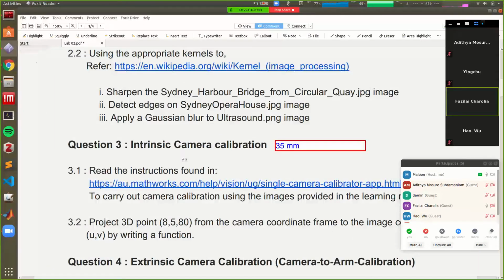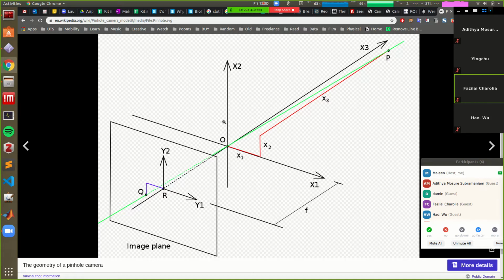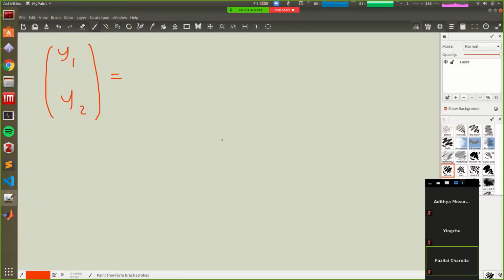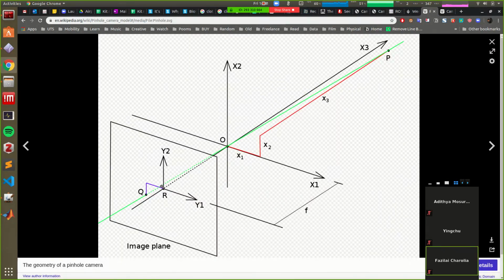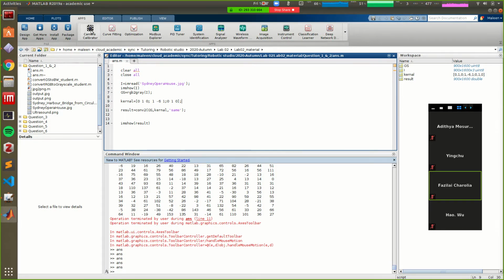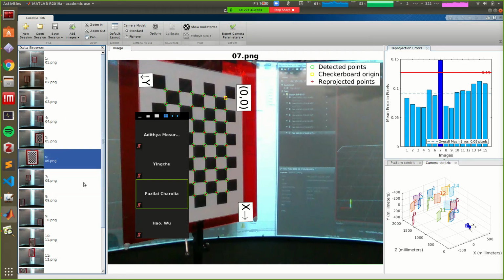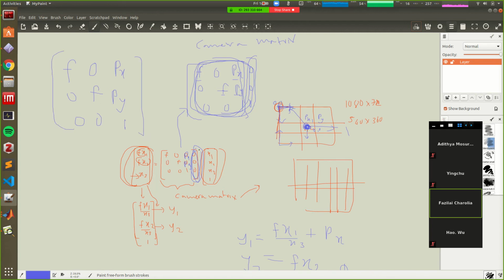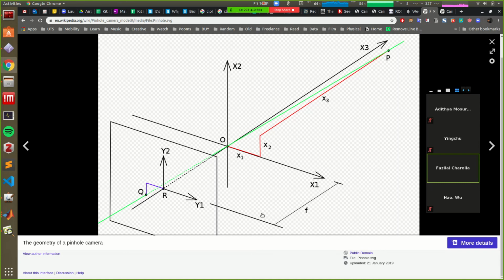Lab 02: Q3